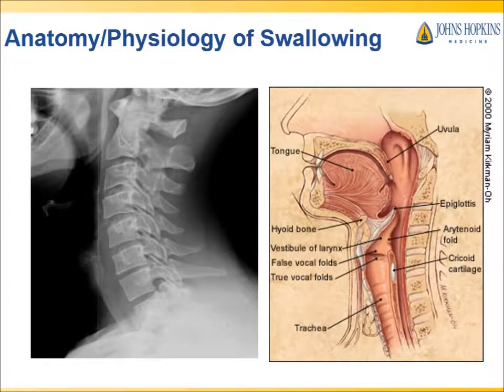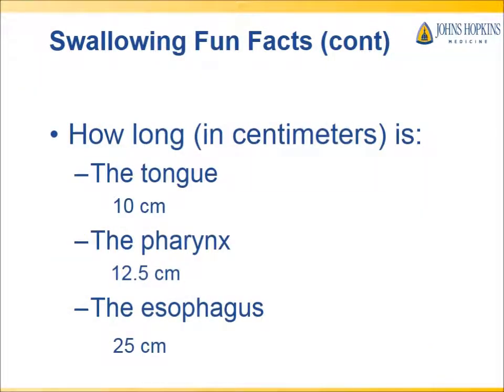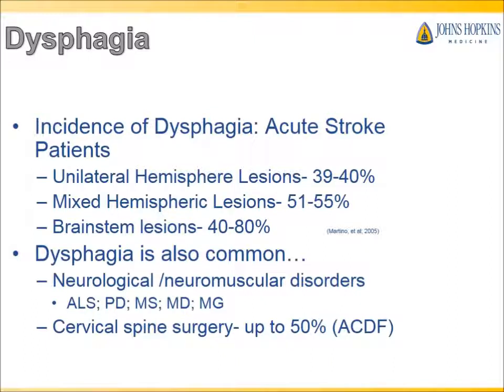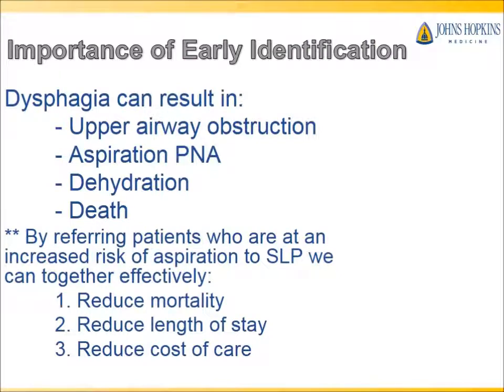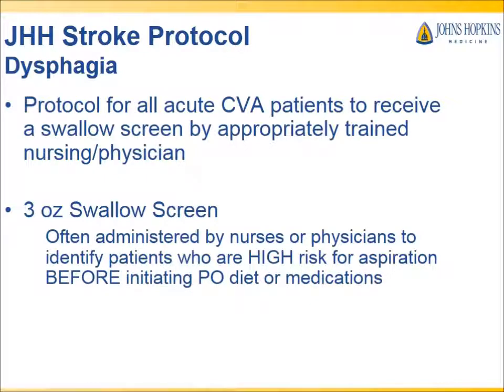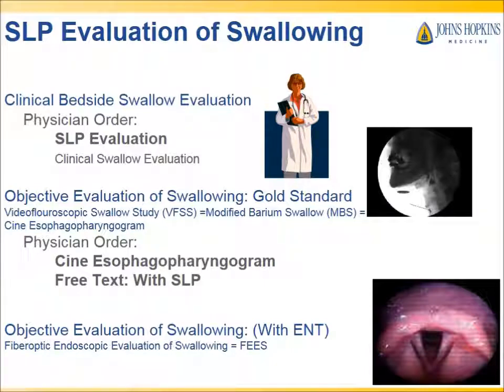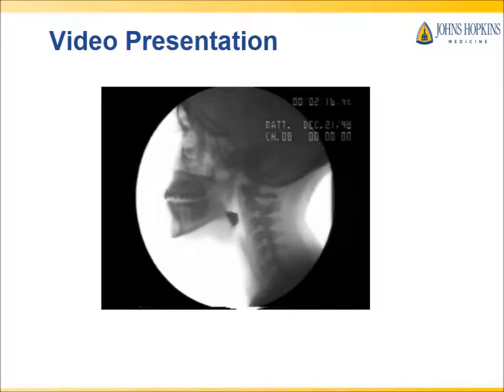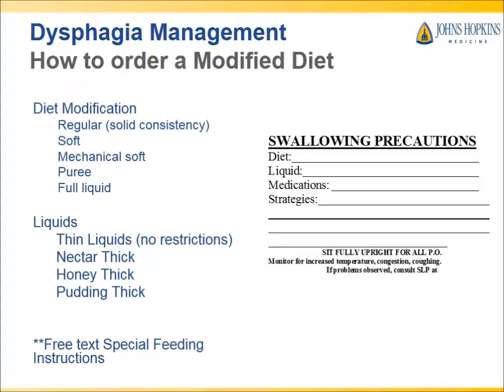PTOTST Part 3, ST short version on dysphagia